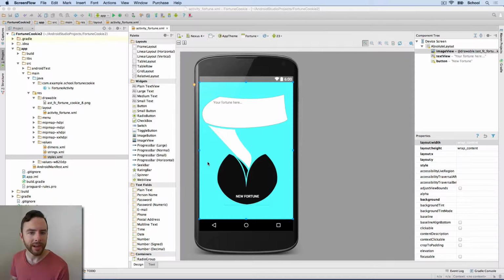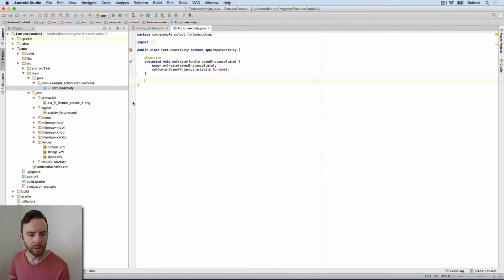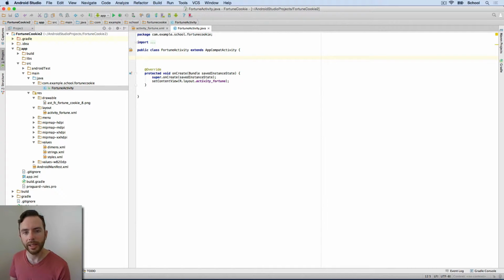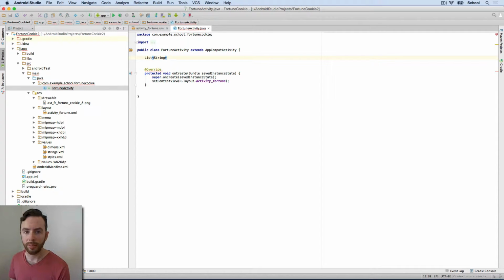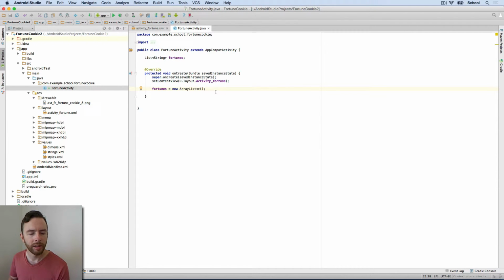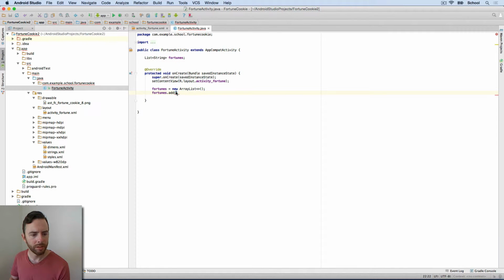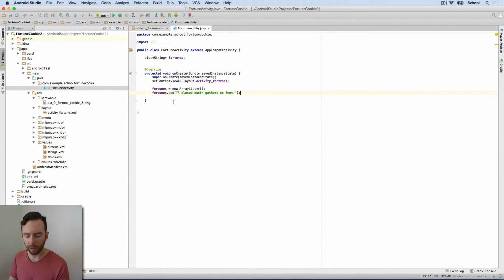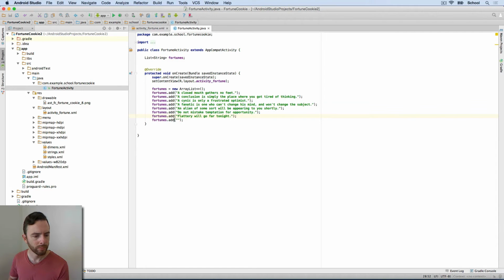Android Unit 3 Walkthrough Part 4